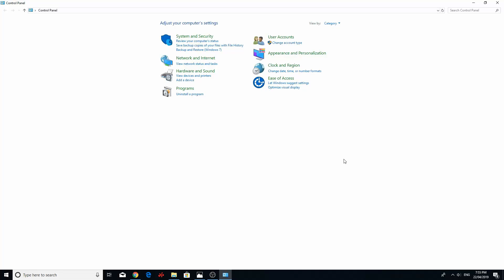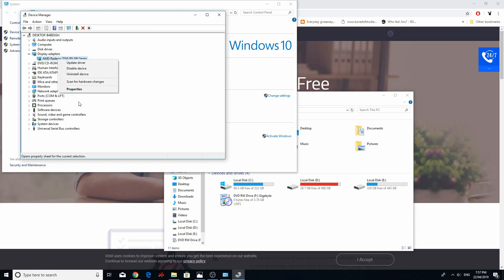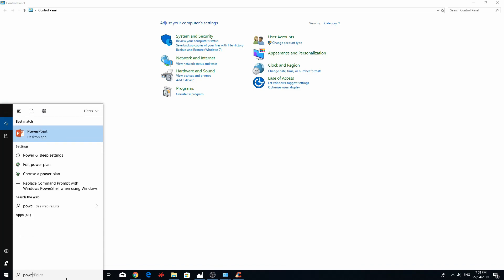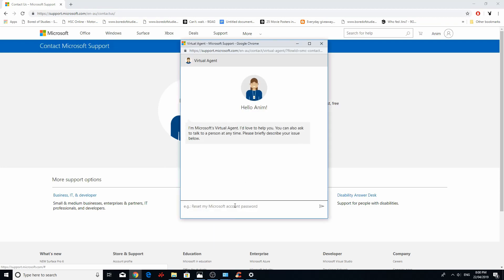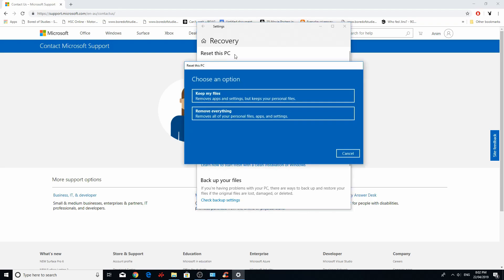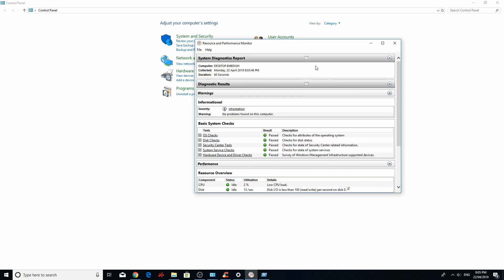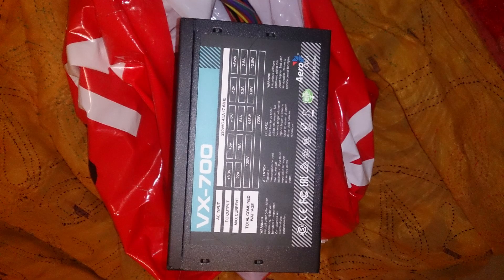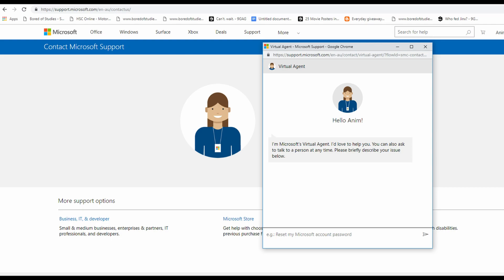Screen Freeze When Playing Games FIX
Permanent screen freeze and requires hard restart fix